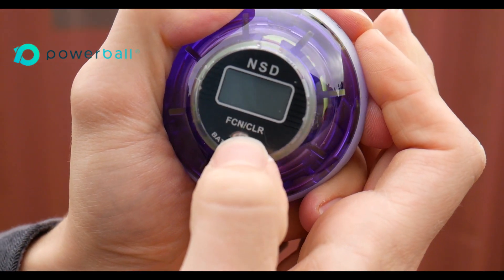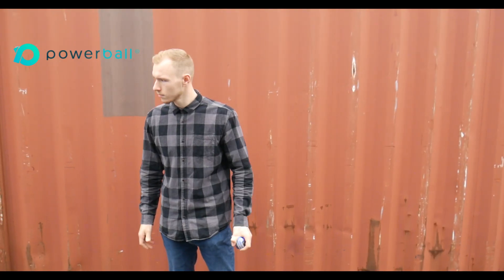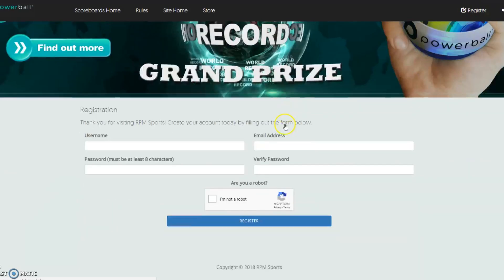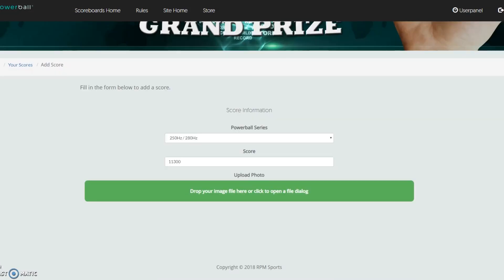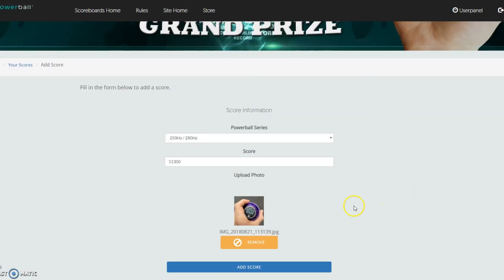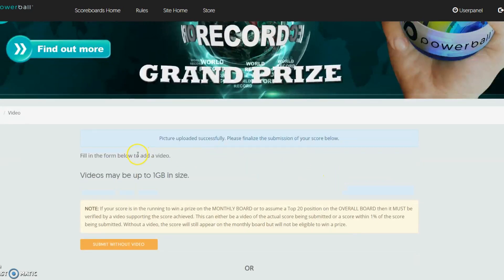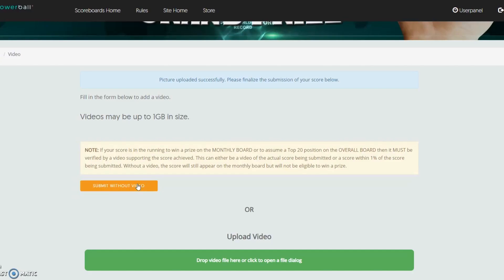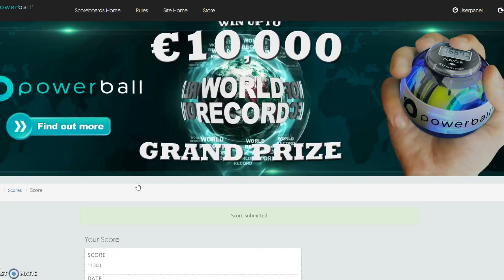Powerball Scoreboards Are Taking Over !!!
Do you think you have what it takes to be named the King of the Powerball Scoreboard? 👑

If the answer is yes, check out this quick video on how you can upload and submit your score to the scoreboard and be in for a chance to win a cool prize.

People's scores are currently being approved by members of the team so what are you waiting for?

As with anything rules apply so check those out on our site too 😉